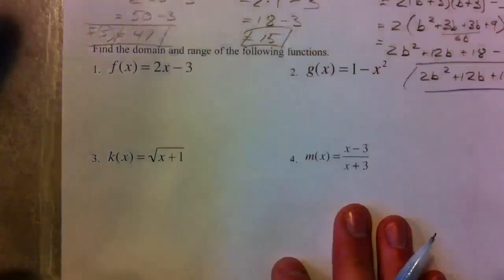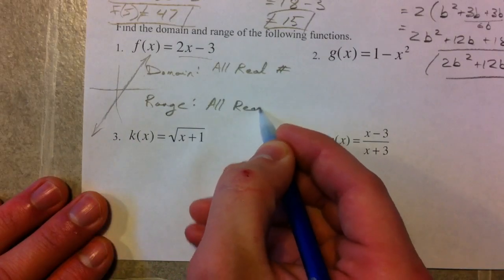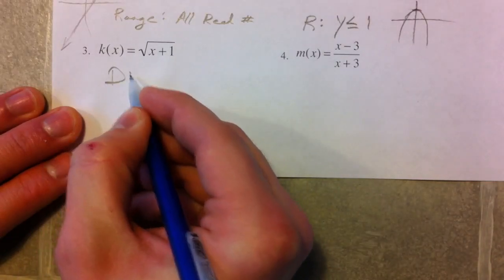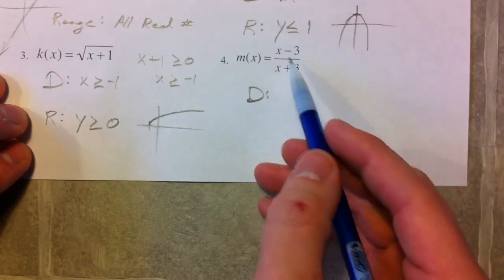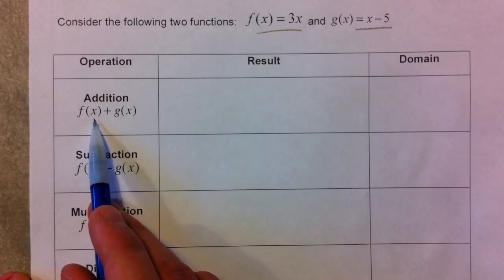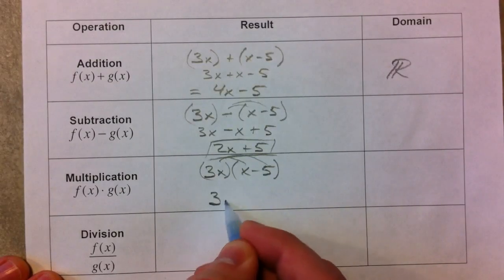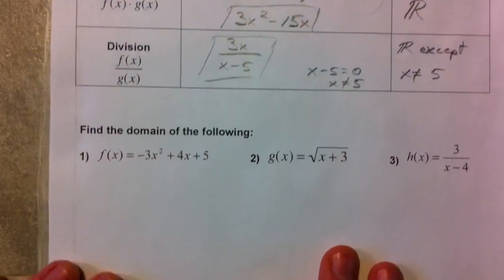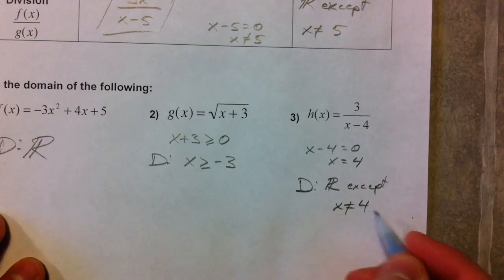Function Operations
Add, subtract, multiply, divide functions using function notation, and find the domain of the resulting function.